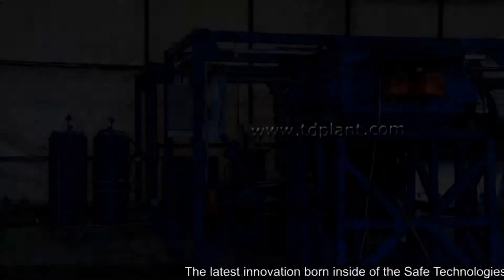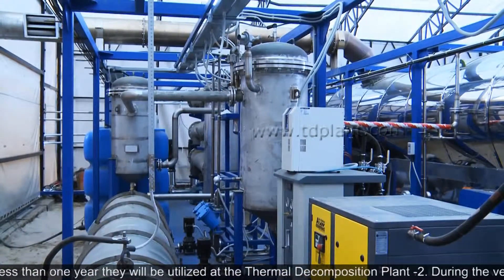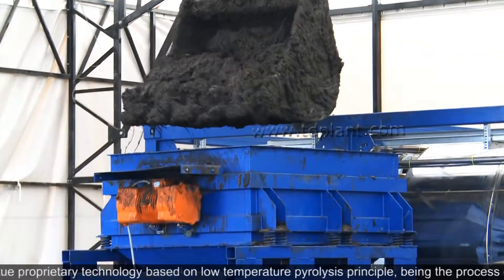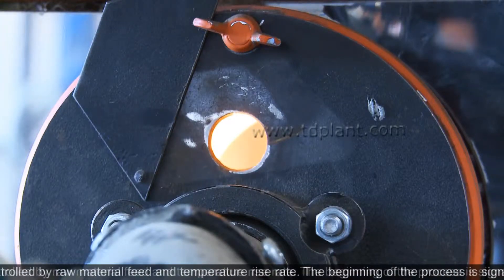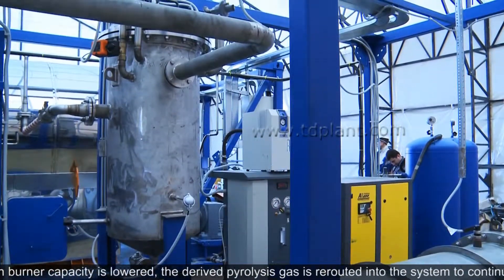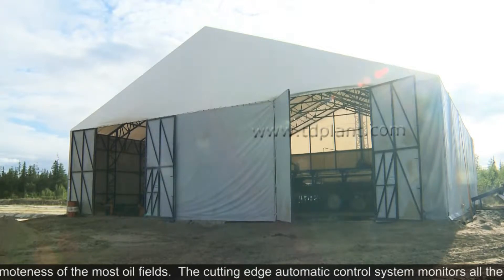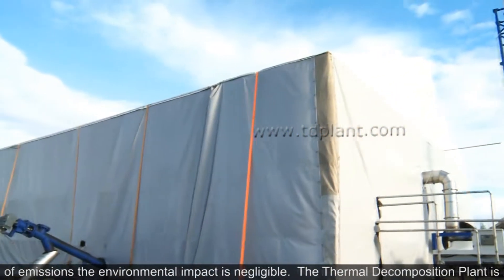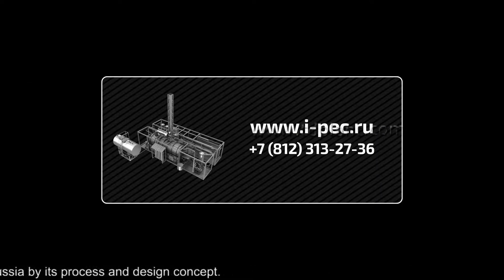TDP-2-800 at oil and gas field of Gazprom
Thermal treatment solution for the processing of oil sludge and drill cuttings was implemented in TDP-2-800 which was commissioned at Vyngapurovskoye oil-gas field of Gazprom.